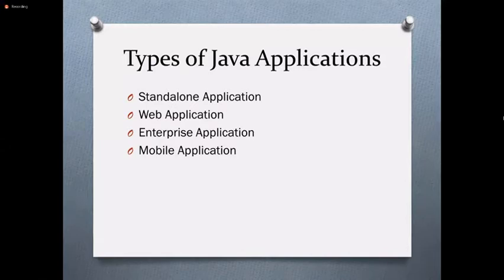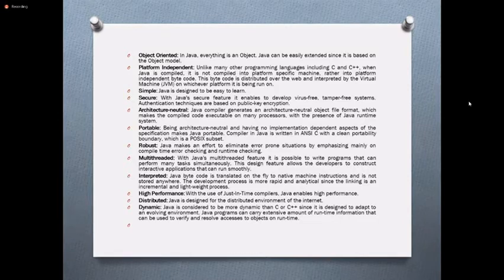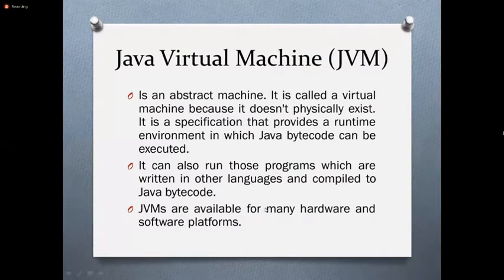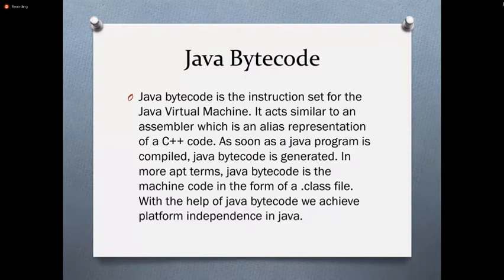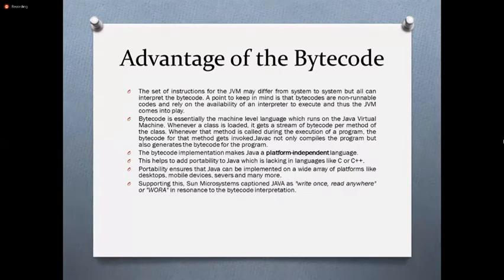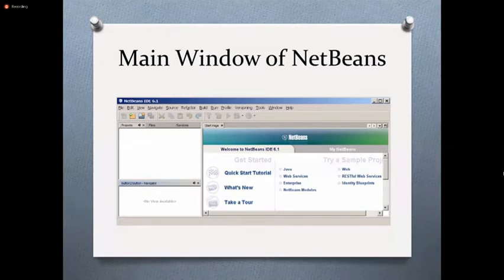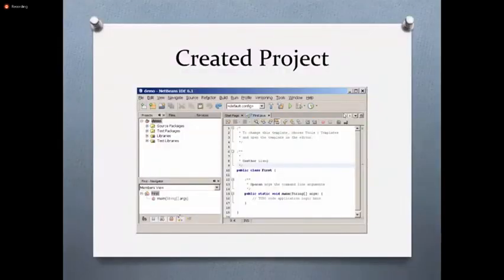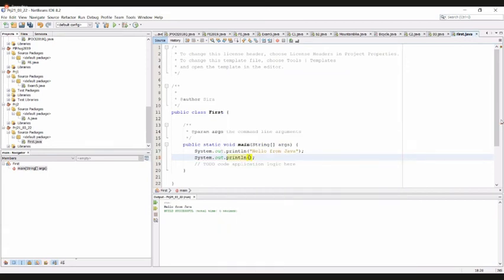Platform Independent Programming - 2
Zooning
Powerd by
ThariHasa Education